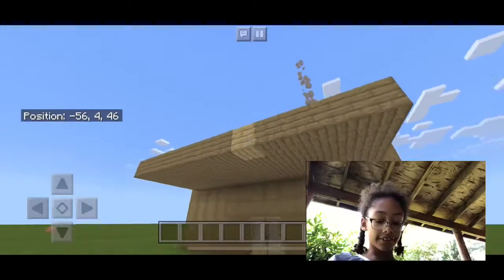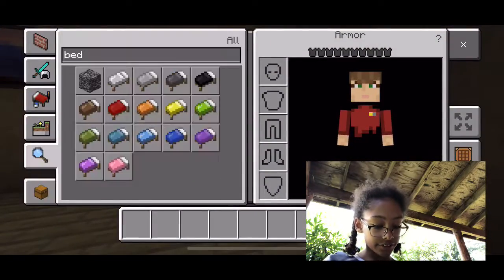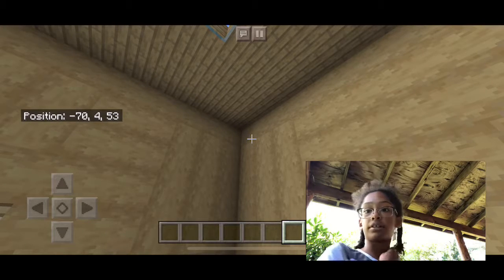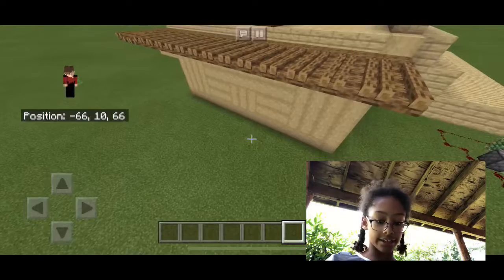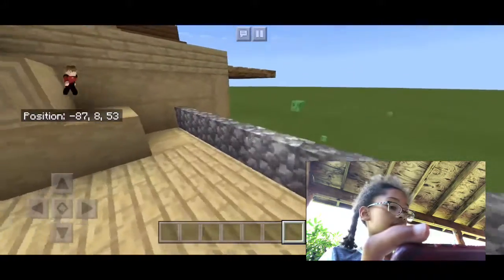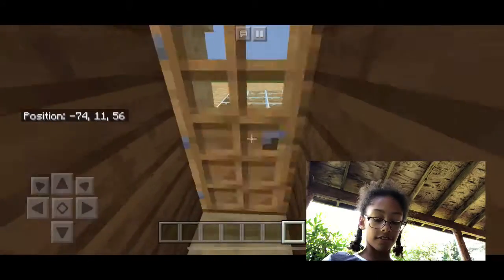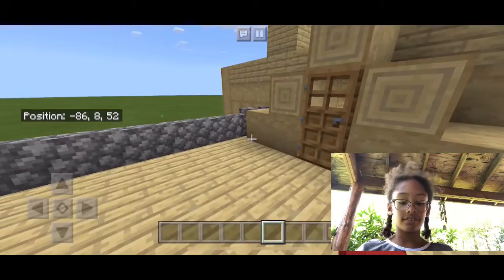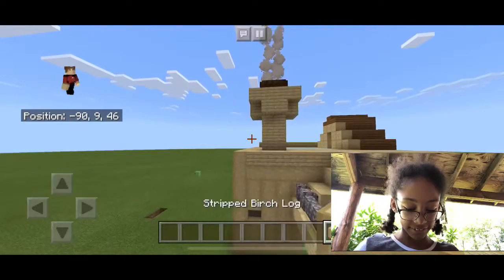Minecraft basic house tutorial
Welcome back to Eveturtle ya! In this video, I teach you how to make a very basic Minecraft house! What is Minecraft? Minecraft is a game constructed out of blocks, where you can be in creative or survival mode, depending on what you feel like! I hope you like the house design!